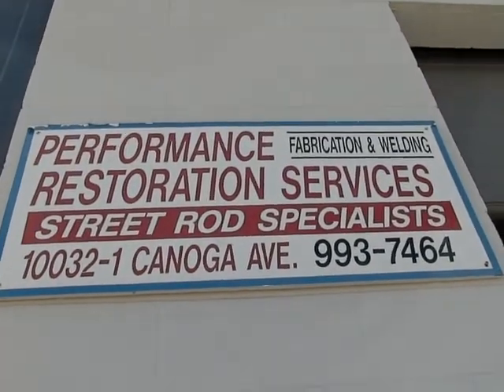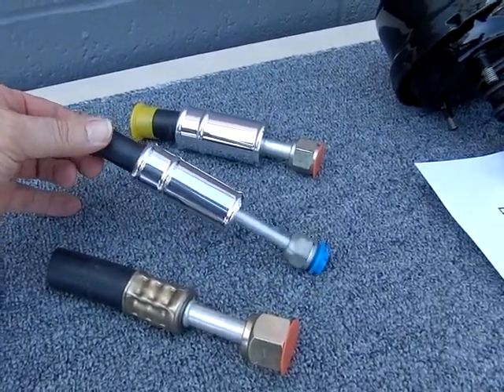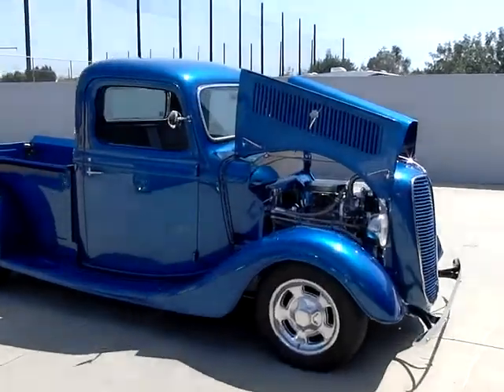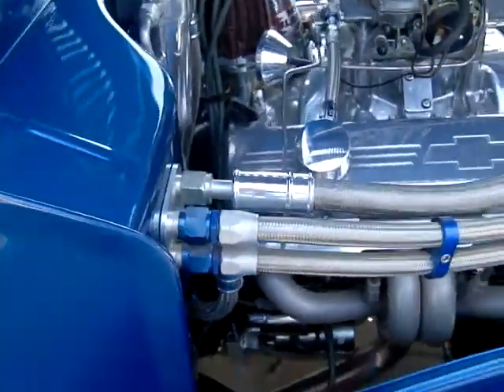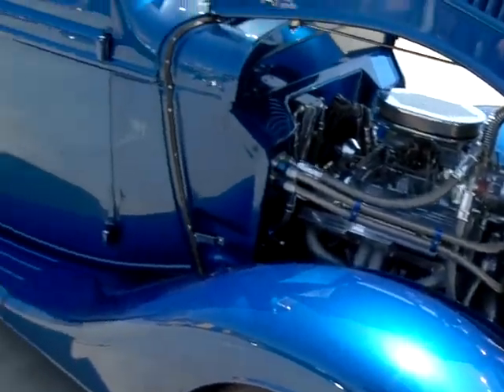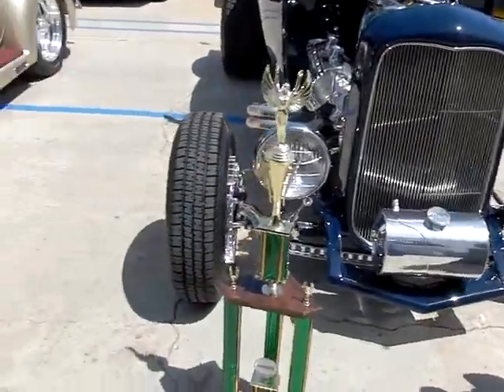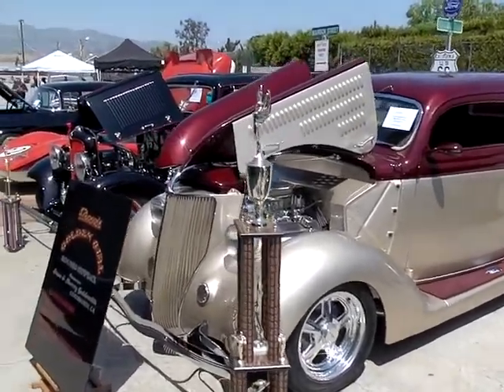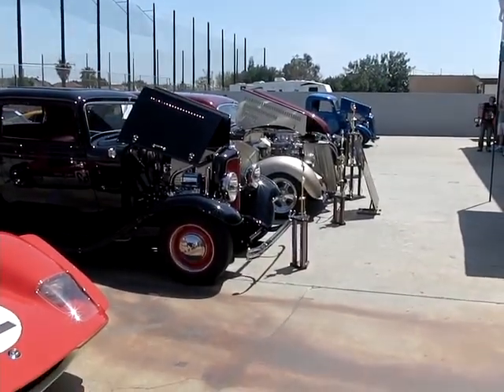Performance Restoration Services - 4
Master Car Builder,  Kevin Bollinger Owner of PERFORMANCE RESTORATION SERVICES.  With his experience as a former Race Car Driver and Fabricator has put him in a class few people can match; His expertise within the Automotive field consistently rivals other builders who have more resources and budgets, To win Regional and Nation Car Show Awards year in and year out.  More Importantly Its the integrity of his restorations that keep his cars safely on the road for years.  They have cars on the road now, some as long as nine years,  and looking as good as the day they left the shop. Give Kevin a call and come see some great cars! and the accessories they have to offer.